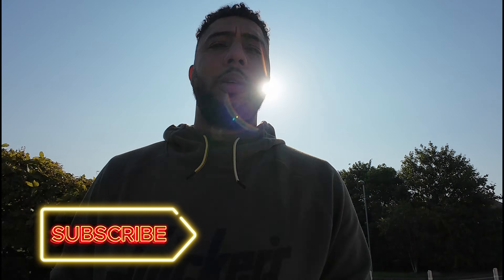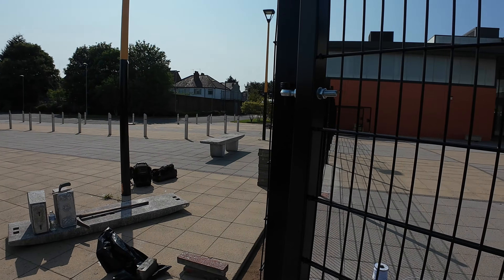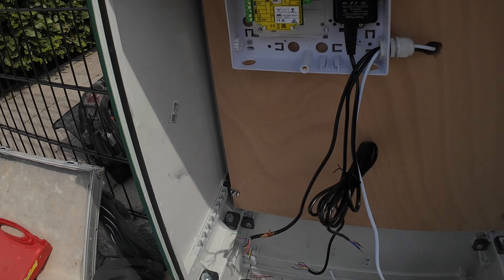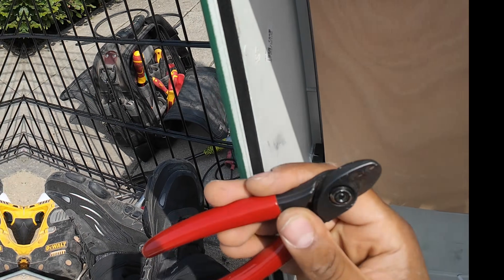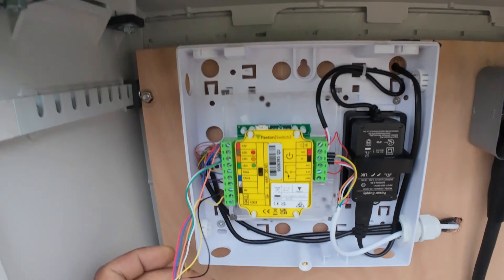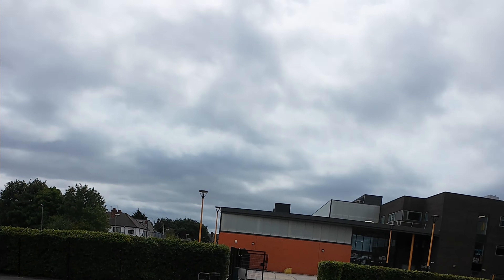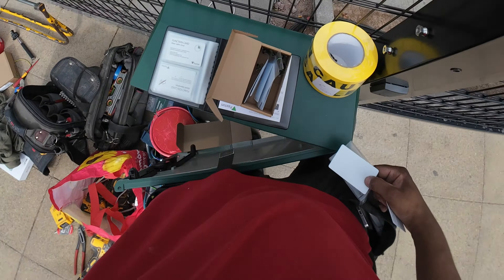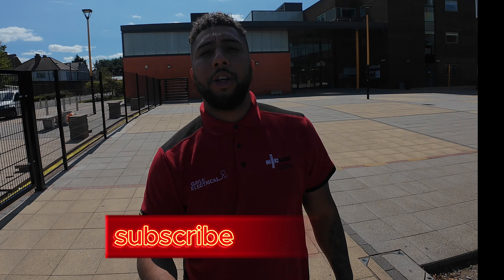🔑 How to Install a Paxton Access Control System 🔧 Step-by-Step Guide | Father & Son ft. Ibiza Boss 🌴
🔑 How to Install a Paxton Access Control System – Step-by-Step Tutorial 🔧
Learn how to professionally install a Paxton access control system with our Father & Son 👨‍👦 team, joined by the legendary Ibiza Boss 🌴. This detailed guide covers every stage of the installation so you can follow along and get it right the first time.

📍 In this video, you’ll learn:

How to wire and set up a Paxton system 🛠️

Pro tips for a clean and safe install 💡

Real-world job footage with no staged scenes ✅

Whether you’re an electrician, a DIY enthusiast, or looking to upgrade your security, this Paxton installation tutorial will give you the knowledge and confidence to get the job done.